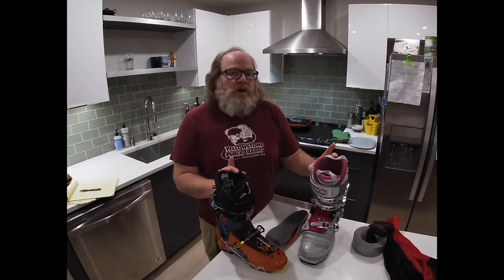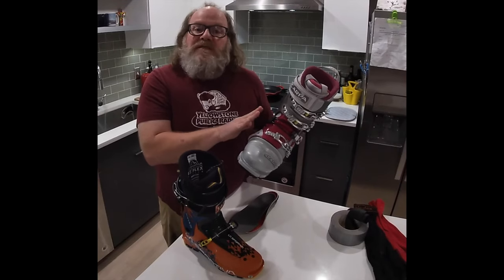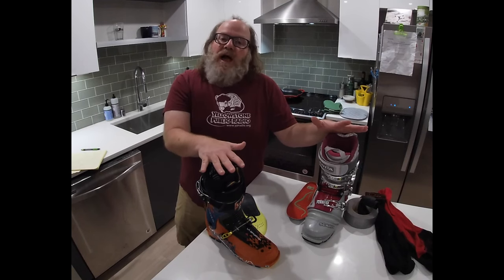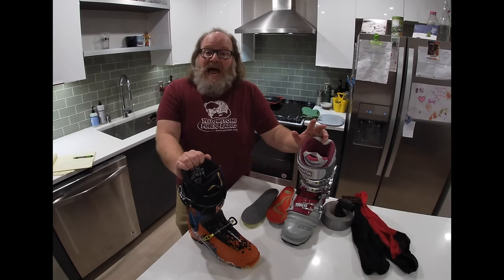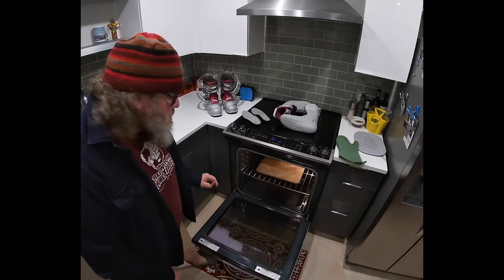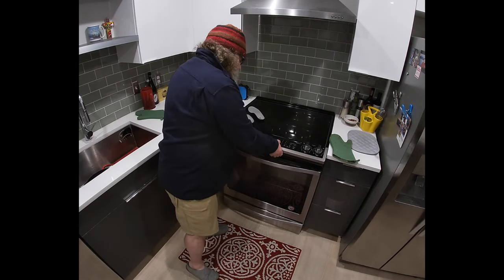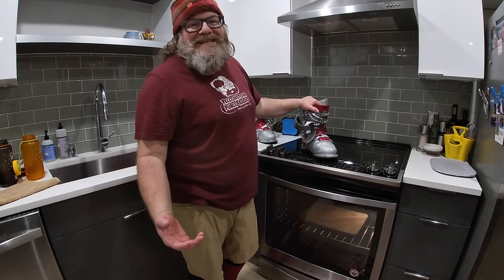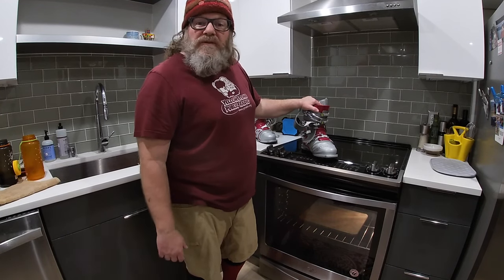Molding Ski Boot Liners At Home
What are the pros and cons of fitting your own ski boots at home? High quality instructional videos abound; this is more of a philosophical exploration.

While I highly recommend getting fit by a certified Master Fit tech, there are reasons to do boot-fit at home:
-The Pandemic
-Budget
-Curiosity
-DIY Ethos

If you have foot pain or issues such as (but not limited to) neuropathy, plantar fasciitis, or bunions,  please seek out the help of a medical professional.